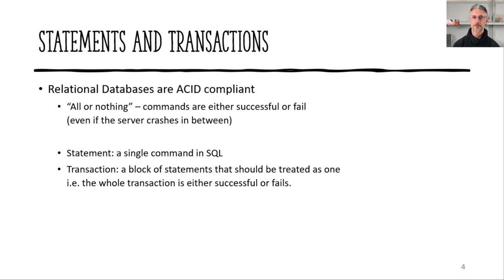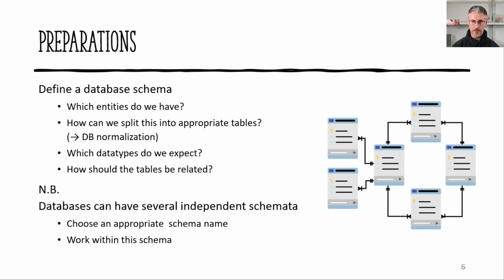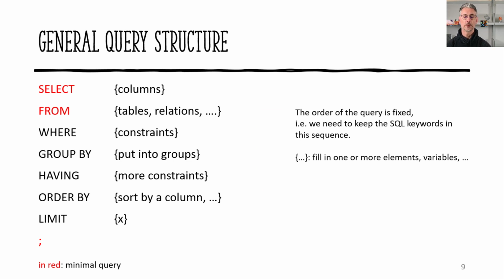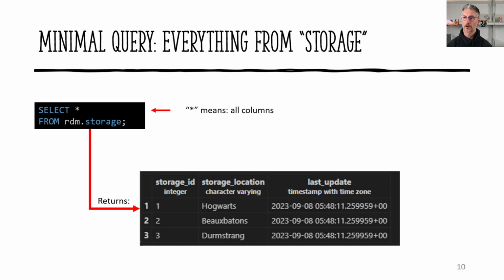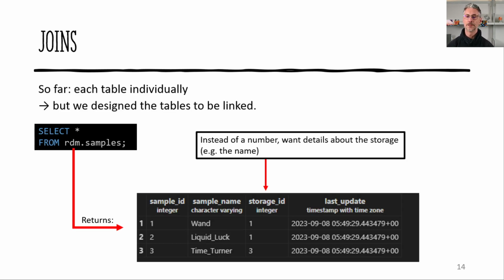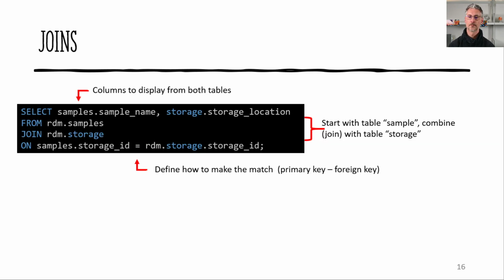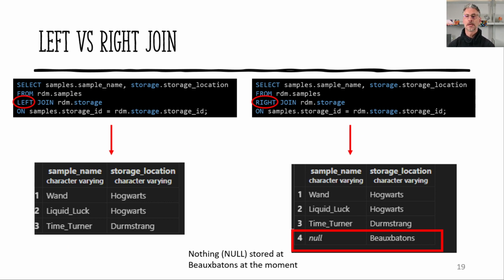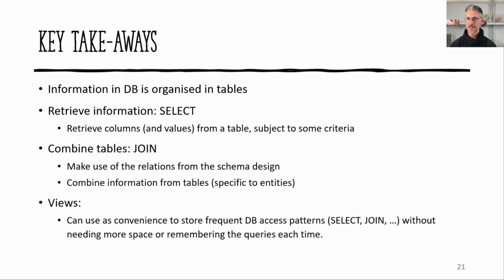IntroductionToSQL Part1 Queries